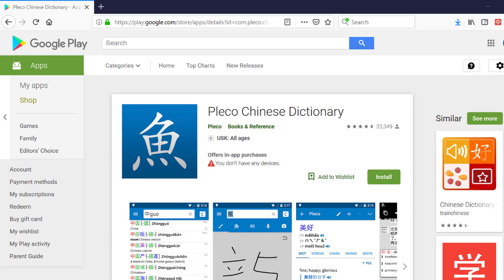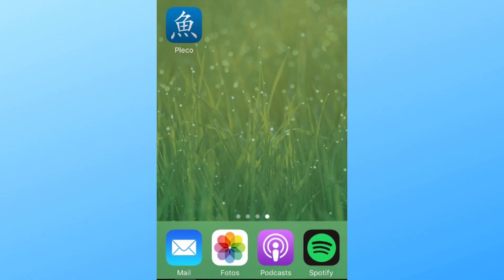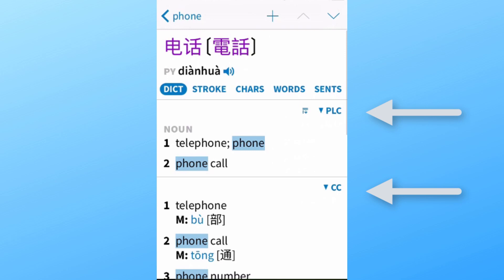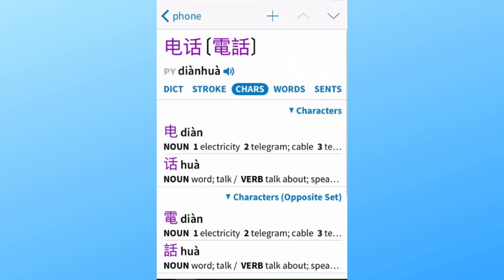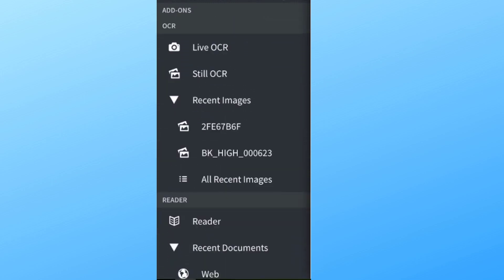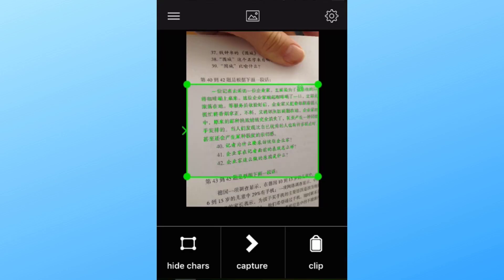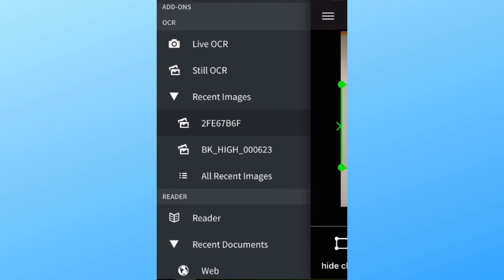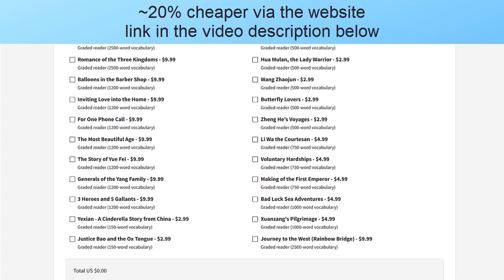Pleco Chinese Dictionary App 2019 review + DISCOUNT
The Pleco Chinese Dictionary App is one of the most popular and useful smartphone applications for people learning Chinese. It's an excellent tool for quickly looking up Chinese characters, words and entire sentences. In this tutorial, I will show you how to use the Pleco dictionary app's main functionalities, as well as some premium features like the optical character recognizer (OCR).

Another very useful Chinese dictionary app for your desktop browser is the "Perapera Chinese Popup Dictionary".

► MANDARIN-LANGUAGE.COM
Hi guys, my name is Matt (马天赐) and the mission of my channel Mandarin-Language.com is to make Mandarin Chinese language learning more accessible to more people worldwide. Against common belief, Chinese is definitely NOT impossible to learn. And you don't have to be a language genius either. But it's important that you make use of the best learning material,  state-of-the-art tools and proven learning techniques available. This is exactly what this channel focuses on: Teaching you how to learn Chinese faster and more enjoyable!